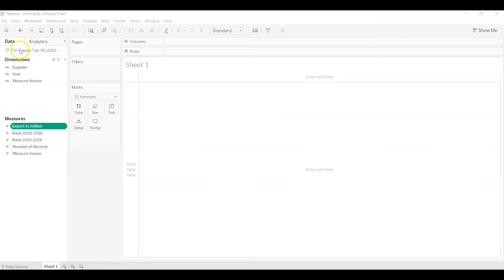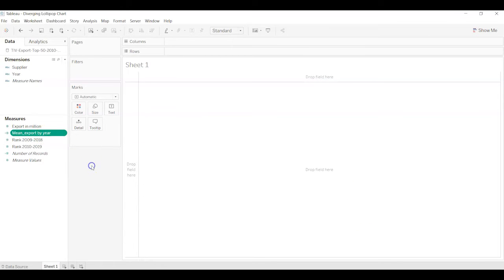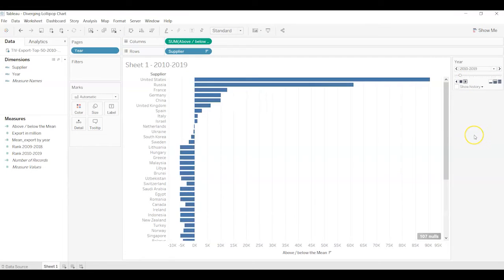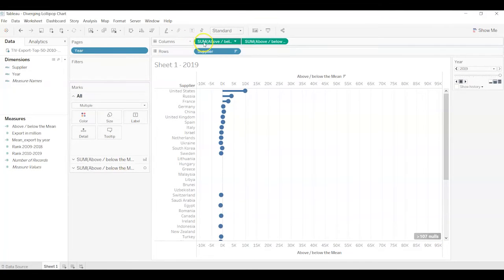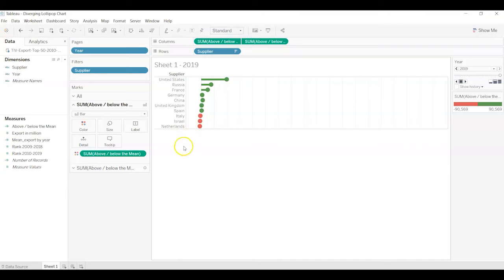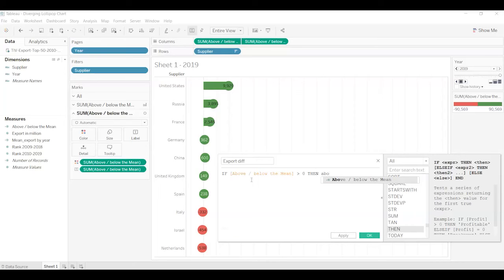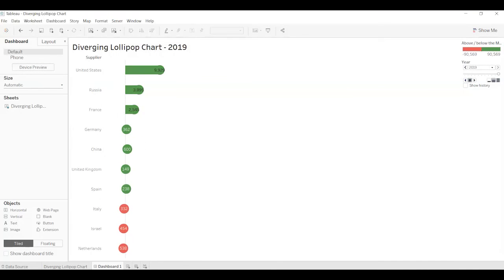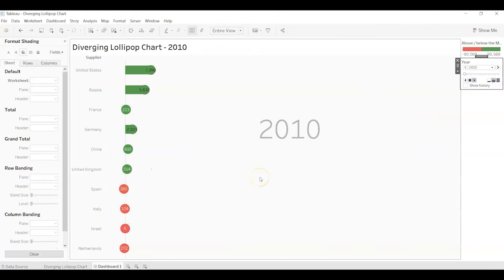Diverging Lollipop Chart using Tableau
If you want to download the Tableau workbook, feel free to do so at the link